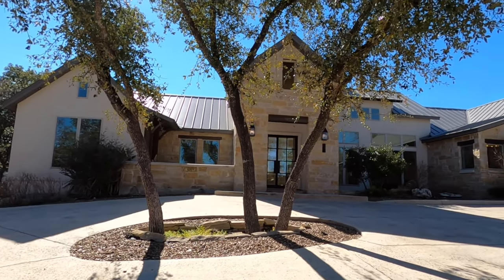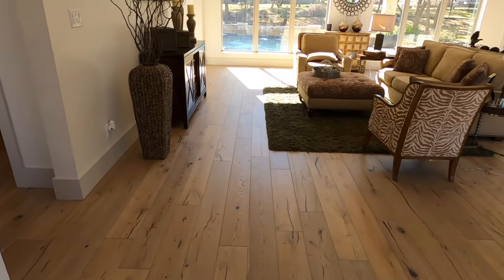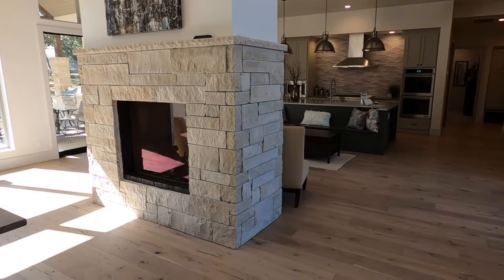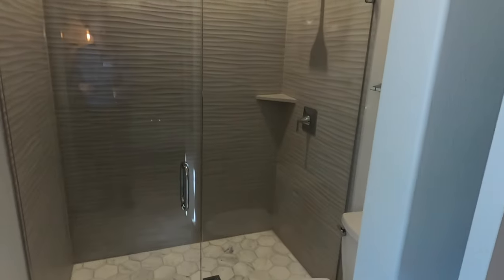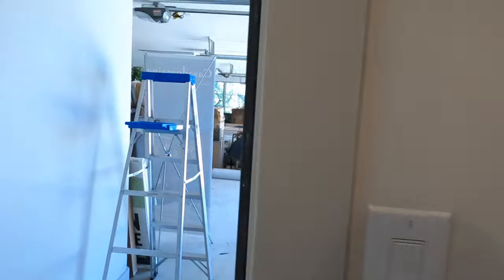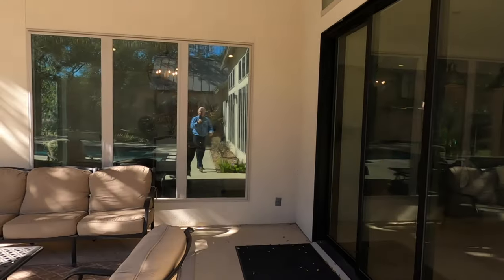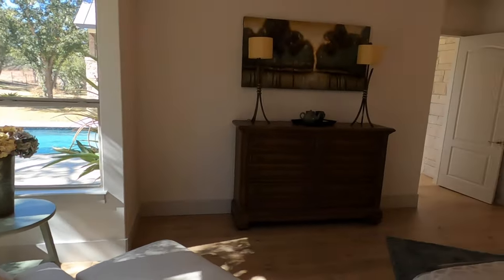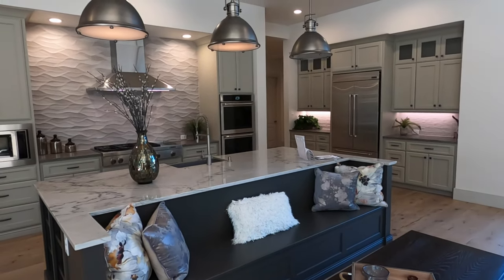Luxury Home, Casadomaine Custom Homes, New Construction, Cantera Hills, San Antonio Tx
Video Tour of the Cantera Plan built by Casadomaine Custom Homes. 4062 SF, 4 bed, 4.5 bath, 3 car garage. The price is all based on what you put into this plan. The builder can also build a completely custom home or make changes to this plan. I am a local Realtor, if you would like to schedule a Zoom or phone call with me, please click this